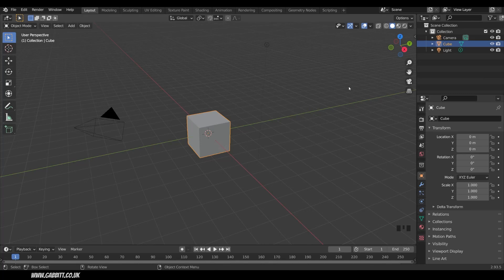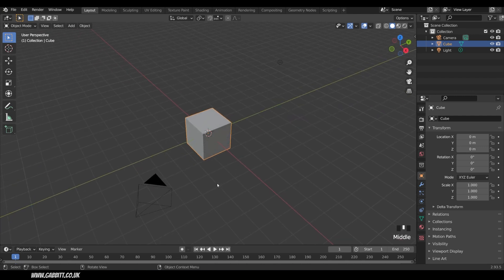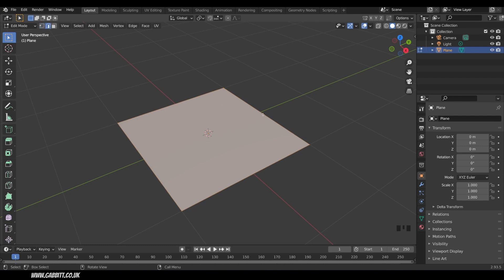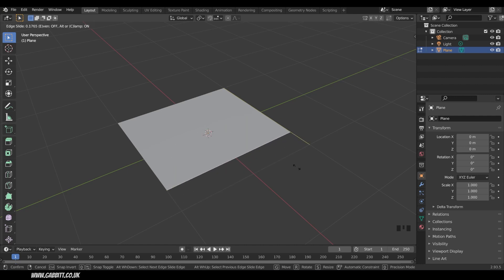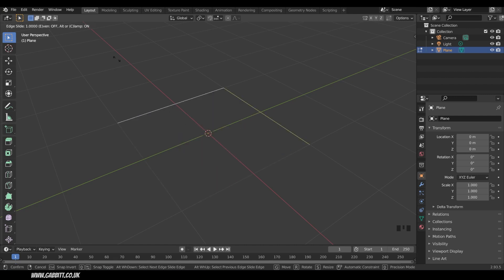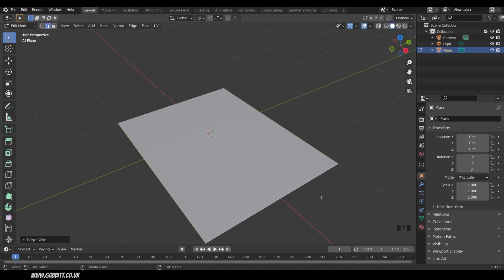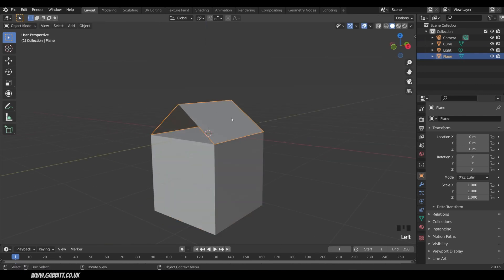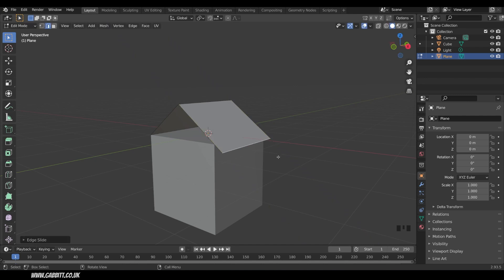Quick Tips - Edge Slide & Clamp - Blender3D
How to use the edge slide tool and go beyond the boundaries of the edges

recommended graphics tablet:
Display Tablet
my choices:_
Display Tablet
XP Pen pro 16 - 22
Graphics Tablet
Wacom one